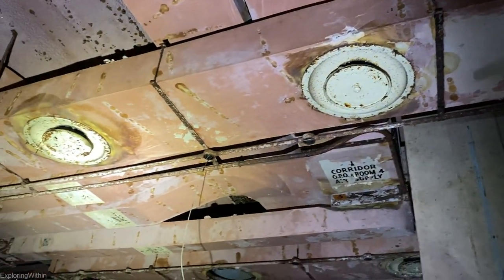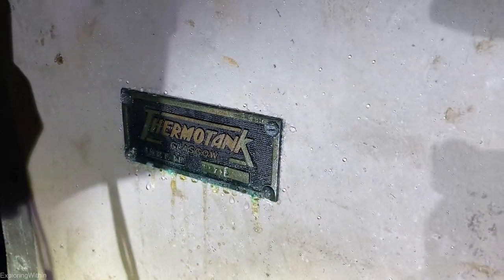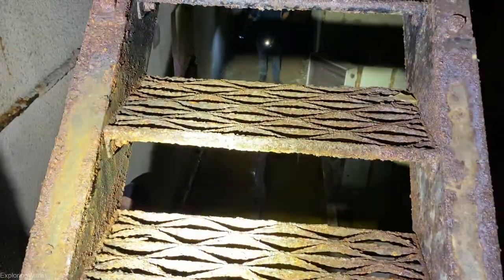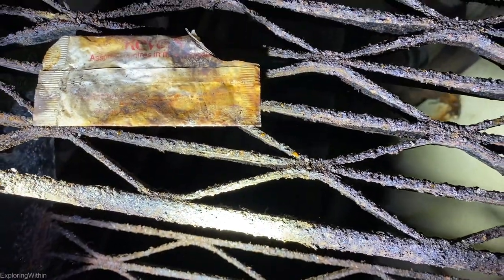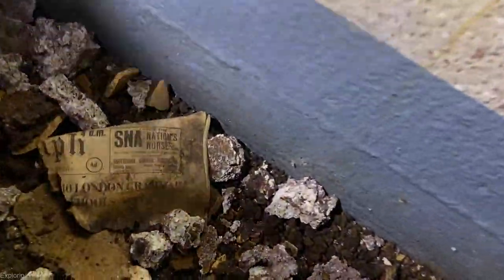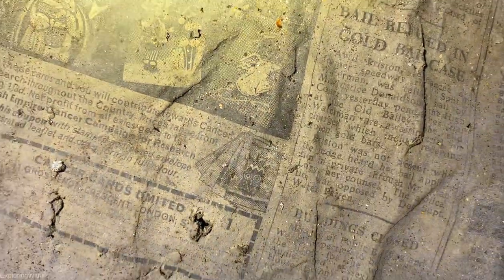Down Inside An Abandoned Nuclear Bunker Sealed for 50 Years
In this explore, we visit and explore an Abandoned Cold War ROTOR Bunker, which closed down in the 60's, and has rarely ever been since. Down inside, we find some rare relics such as an old newspaper dated from 1967! Join us on this explore down inside.

The start of the cold war reintroduced the need for certain strategic lookouts within the UK. In the 1950's, under the Air Ministry’s top secret plan designated ROTOR that provided radar cover for the United Kingdom in the event of an attack from the air, it was decided that these installations be constructed for national security importance.

Feel free to join for updates, and to also post your own Urbex encounters!

Also on the explore, was:
TheSecretVault
Hidden History with Ray
VacantHaven
Mr John Bengle Presents

EW